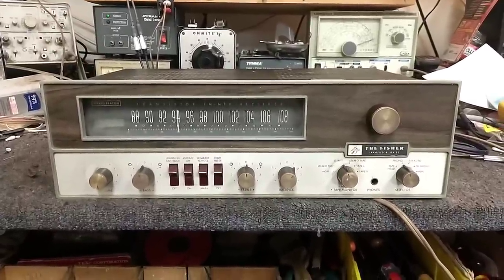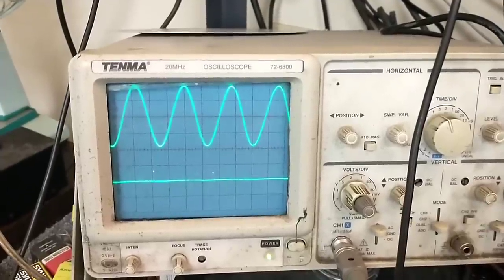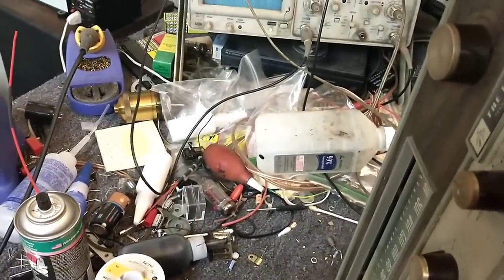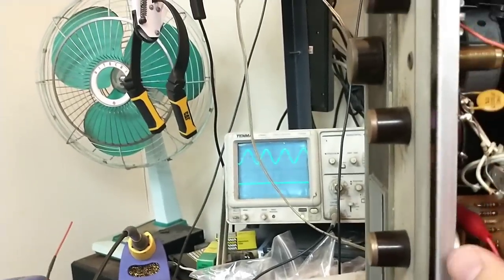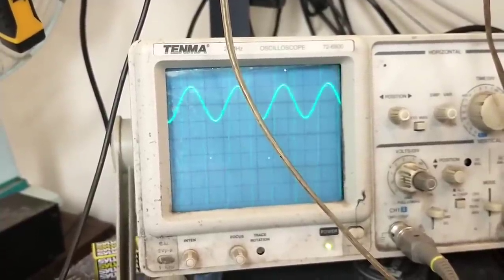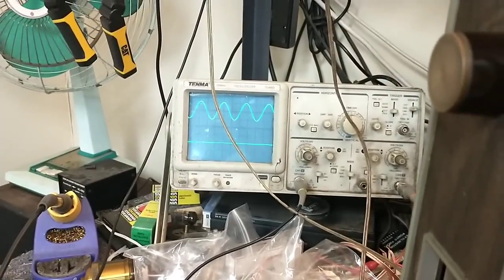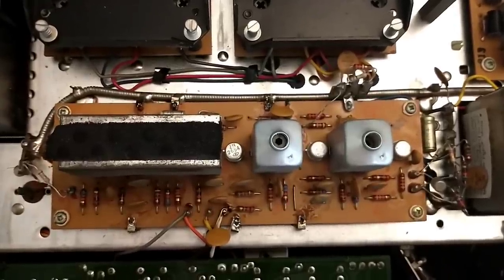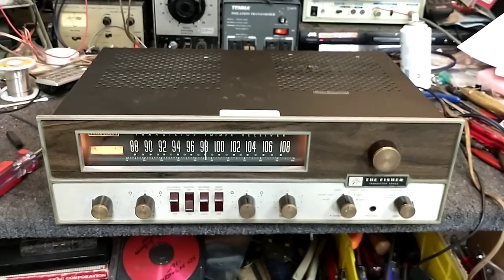Quick Repair of a 1968 Fisher 500t stereo receiver. Right channel out. FIXED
Early solid state with a dead channel. Quick troubleshooting methods to determine where the fault lies.

Also, let's clean up that dial glass.